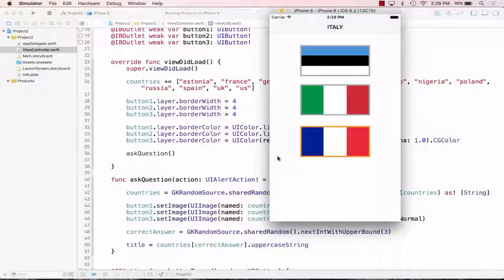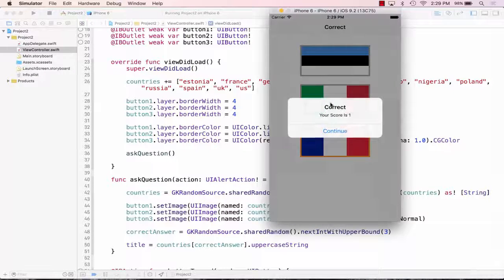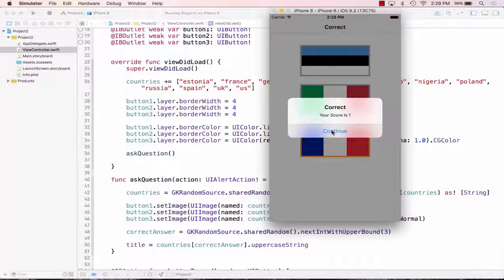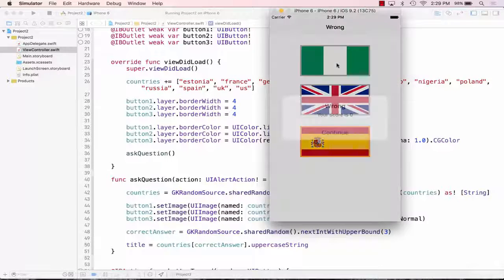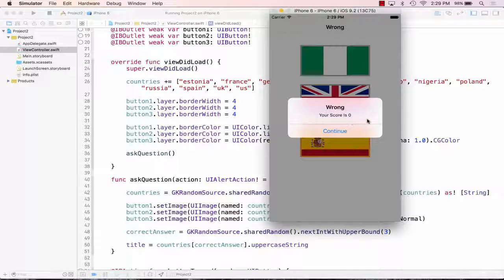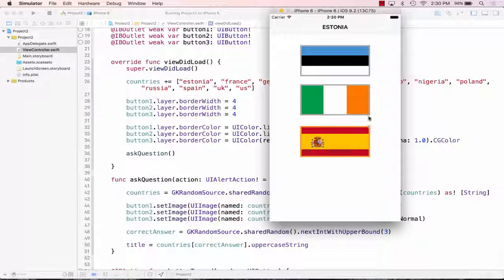Hacking with Swift 2 - Beginner to Pro - Build 20 Apps : Guess the Flag Intro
Hacking with Swift 2 - Beginner to Pro - Build 20 Apps
Learn how to work with Apple's fun new language "Swift", and go from a newbie to transforming your ideas into real apps